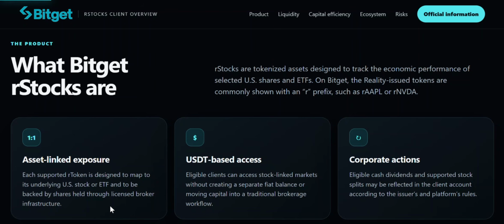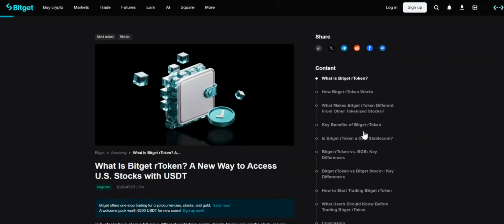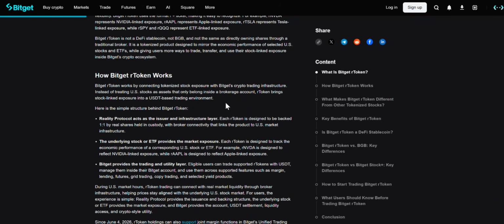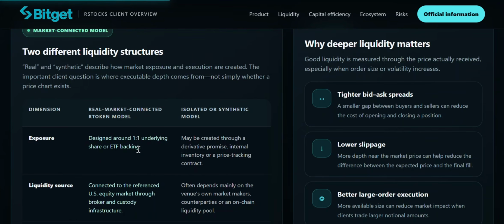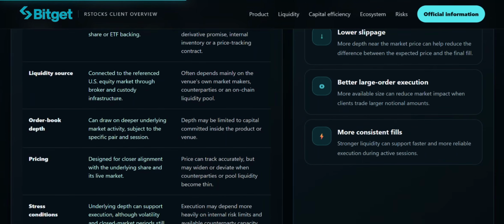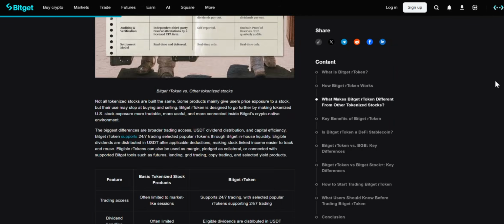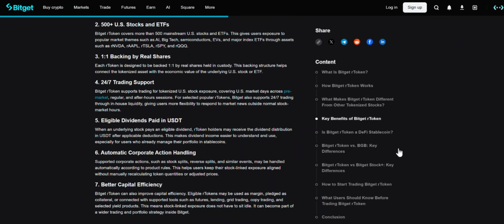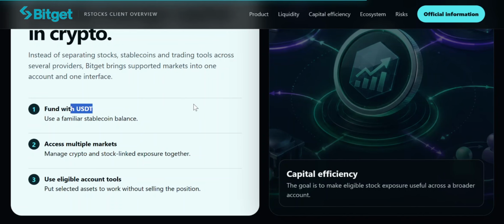What are Bitget rStocks?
Master Trading and Download Courses

This content is provided for general educational and informational purposes only. I am a trader sharing my own personal approach to trading, market analysis, risk management, and how I personally navigate the markets. Nothing in this video, description, comments, links, Discord, social media, or any related content should be interpreted as financial advice, investment advice, trading advice, legal advice, tax advice, or a personal recommendation to buy, sell, hold, deposit, stake, lend, borrow, or trade any crypto-asset, security, commodity, derivative, or other financial product.

I am not a licensed financial adviser, investment adviser, broker, portfolio manager, legal adviser, or tax adviser. The strategies, opinions, examples, analysis, and trading methods shared are based on my own personal experience and may not be suitable for your individual financial situation, objectives, experience, or risk tolerance.

Trading and investing involve risk. Crypto-assets are highly volatile and can rise or fall significantly in value. You may lose some or all of your money. Past performance, trading results, screenshots, backtests, chart examples, strategy breakdowns, or historical market analysis do not guarantee future results. Any examples shown are for educational and illustrative purposes only.

You are solely responsible for your own trading and investment decisions. Always do your own research, manage your own risk, and never trade with money you cannot afford to lose. You should consider seeking advice from a qualified financial, legal, or tax professional before making any trading, investment, or financial decisions.

**EU / MiCA Notice**

For viewers in the European Union, I do not knowingly promote, recommend, or direct users to crypto exchanges or platforms that are not authorised, licensed, or permitted to provide services in the EU, including under MiCA where applicable.

Any exchange, platform, broker, or crypto service mentioned in my content should be understood as being referenced based on information available to me at the time of publication. Regulatory status, licensing, legal entities, country availability, product access, fees, and restrictions may change over time. Viewers are responsible for independently verifying that any exchange or platform is properly authorised and available in their own country before opening an account, depositing funds, or trading.

A crypto exchange may operate through different legal entities in different jurisdictions. EU users should ensure they are using the correct authorised EU entity where applicable. References to an exchange, platform, product, or service do not mean that any regulator has approved the platform, crypto-assets, trading products, strategies, or opinions discussed in this content.

Some products, including leverage, margin trading, futures, derivatives, staking, lending, copy trading, trading bots, or yield products, may involve additional risks and may not be available or suitable for all users in all countries. You should fully understand any product before using it.

I may receive compensation if you click a link, sign up, deposit, trade, or use a product or service mentioned in this content. This creates a commercial relationship between me and the relevant exchange, platform, or company.

I may personally hold, buy, sell, or trade crypto-assets mentioned in my content. I may also have commercial relationships with exchanges, platforms, or companies discussed. Where relevant, I will aim to disclose material conflicts of interest, but viewers should assume that I may have a financial interest in some assets, platforms, or services mentioned.

No statement in this content is a guarantee of profit, performance, safety, regulatory approval, or future availability. All trading and investment decisions are your own responsibility.